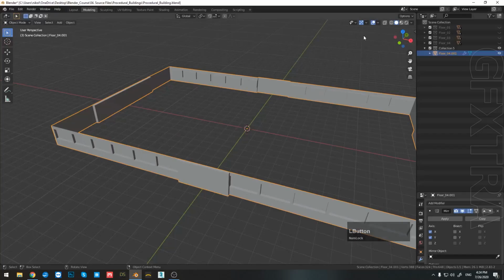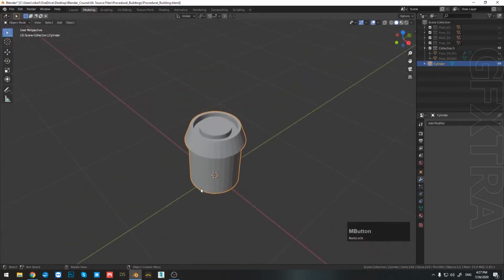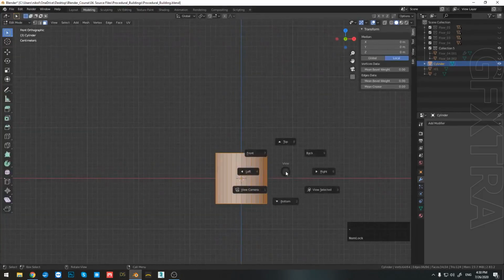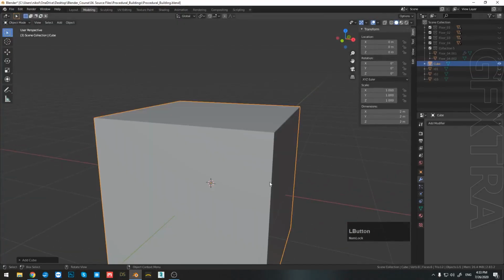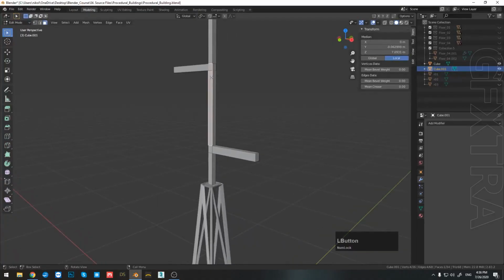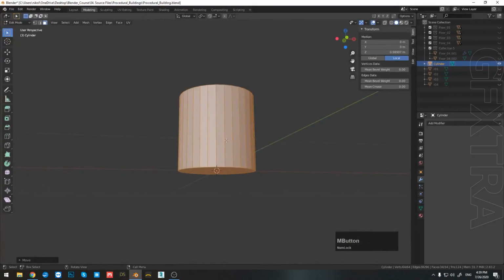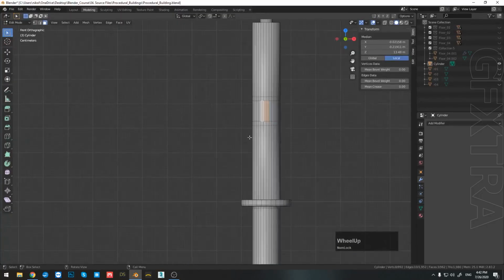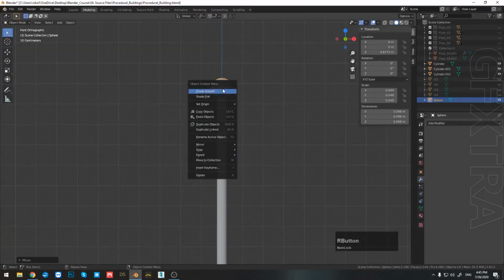3 Advanced Modelling Techniques 3 2 Creating Building Variations Part 2